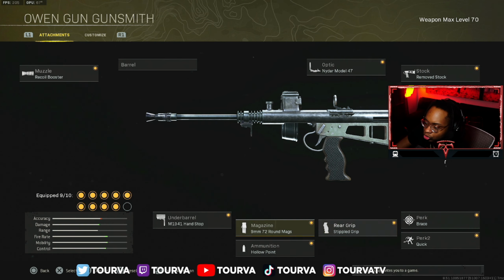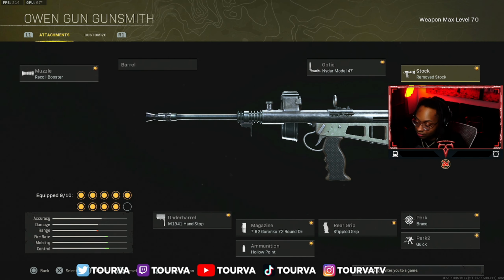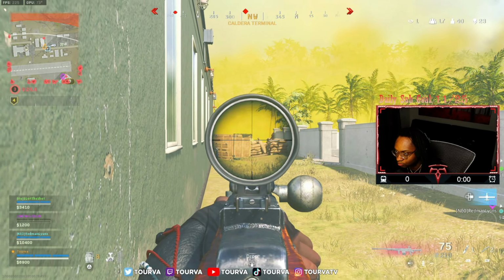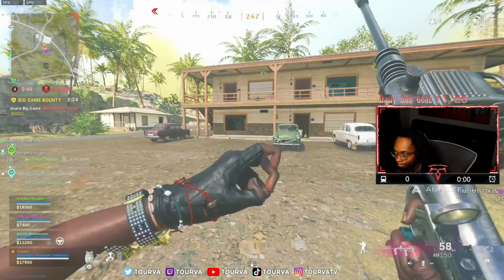this OWEN GUN Setup Has 99.9% DAMAGE (I got reported)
this OWEN GUN Class Has 99.9% DAMAGE (I got reported)